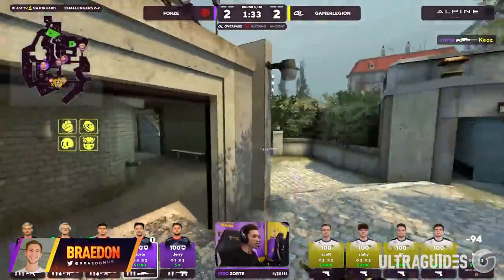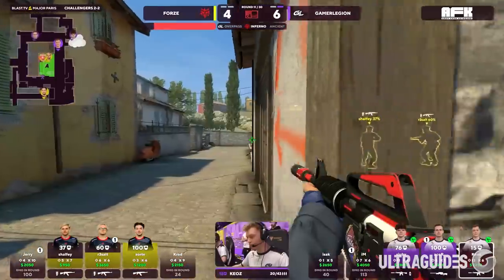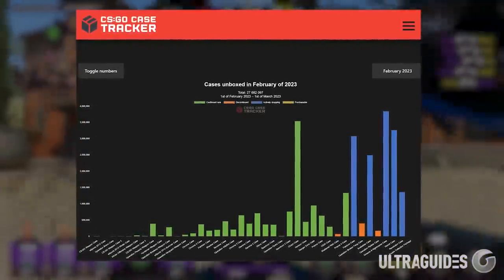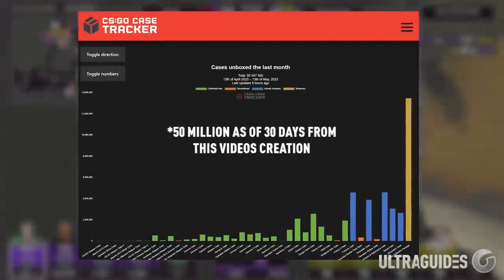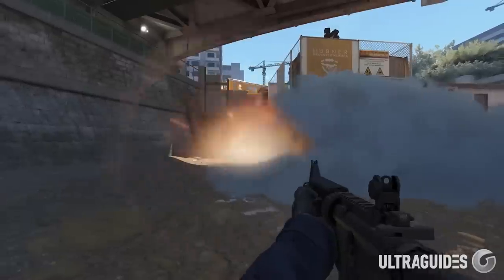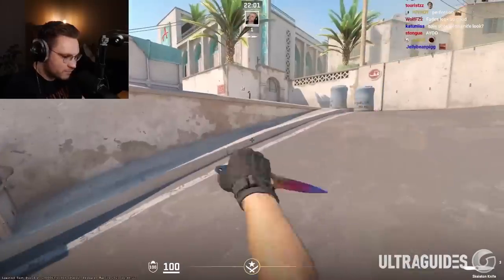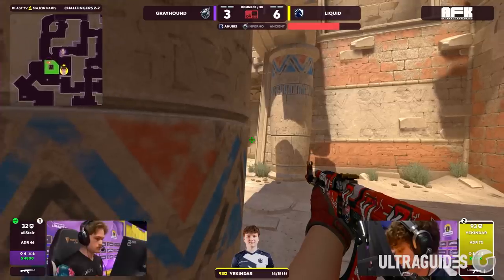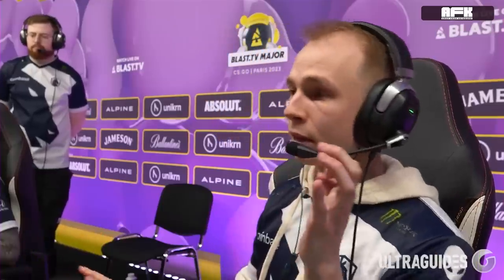The Skin & Case Crisis - Everything You Need to Know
What the heck is going on in the CS:GO skin and case market? And what does it mean for your inventory?

That just about does it for this video guys, if you liked The Skin & Case Crisis - Everything You Need to Know, hit that like button, if you want to see more videos like this as they are made public, subscribe. Thank you so much for staying till the end of the video. Stay amazing, and we will see you, in the next one.